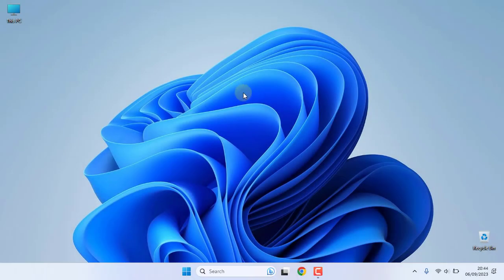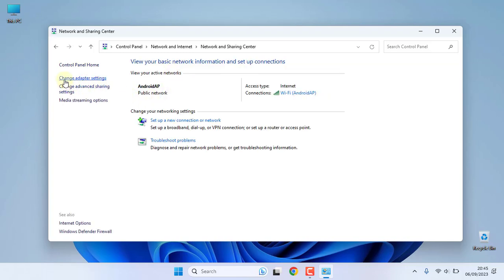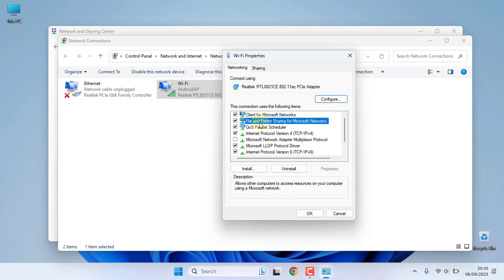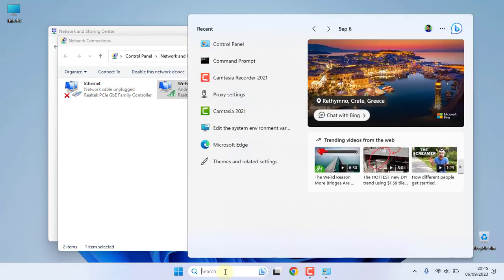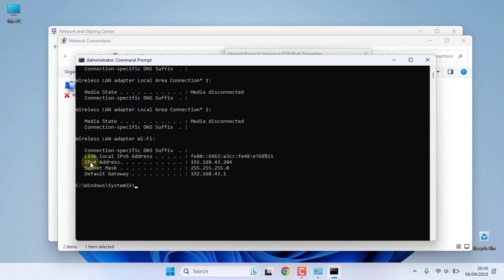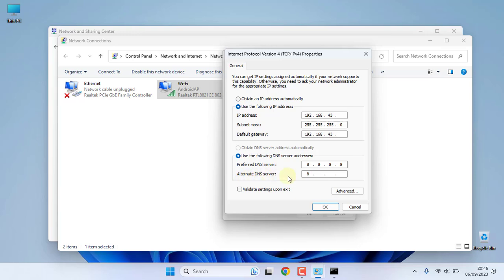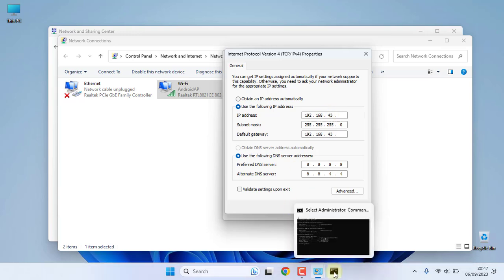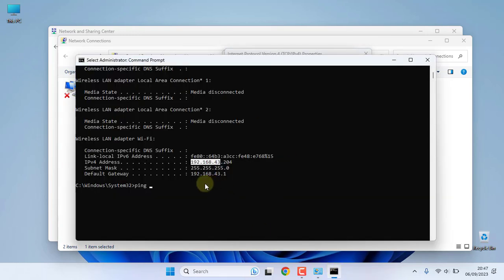How to Change IP Address on Windows 11